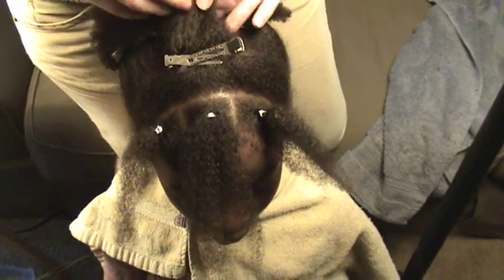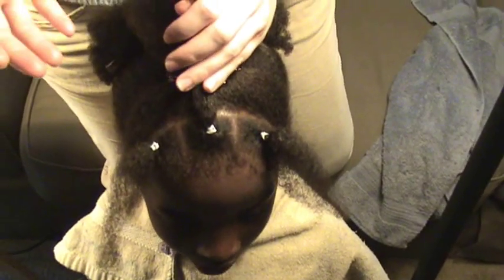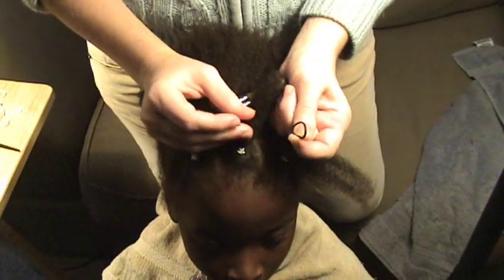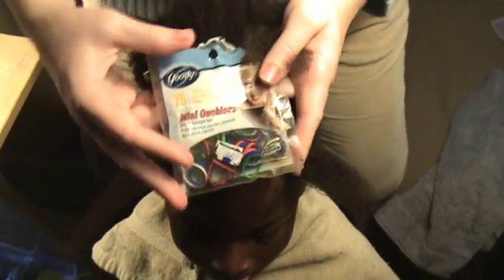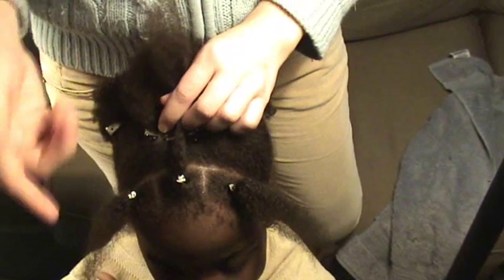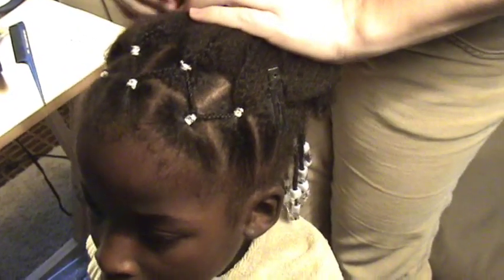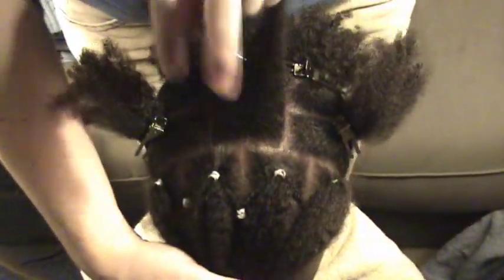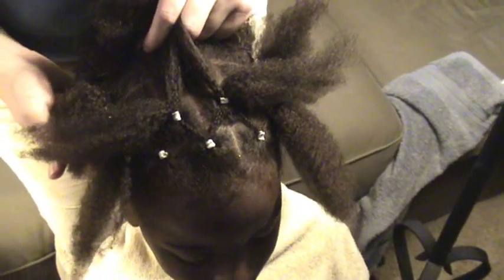How to do the Veil Style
- Check out my blog for more fun hair style ideas and natural hair care tips!